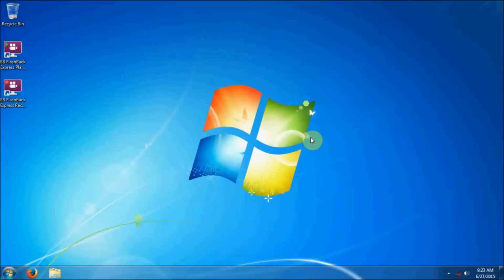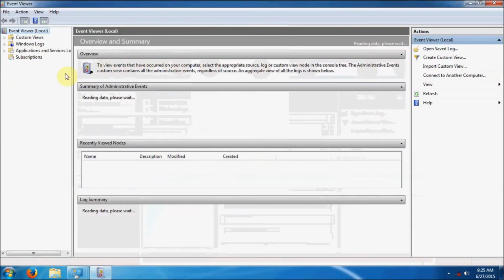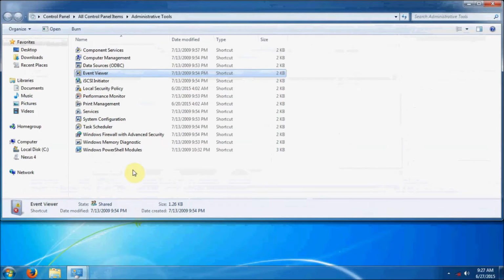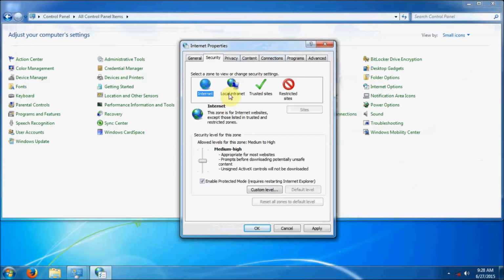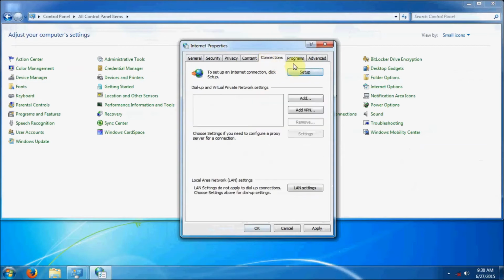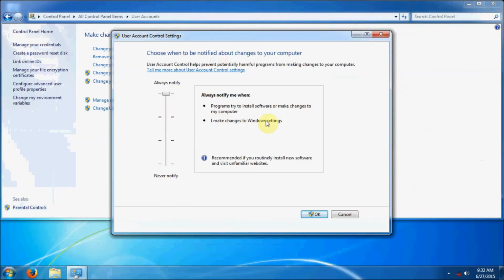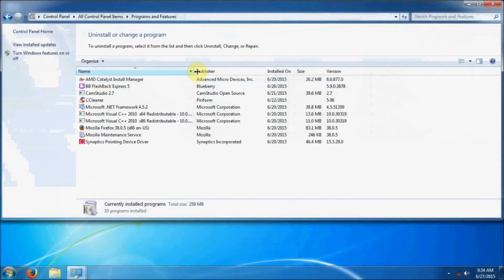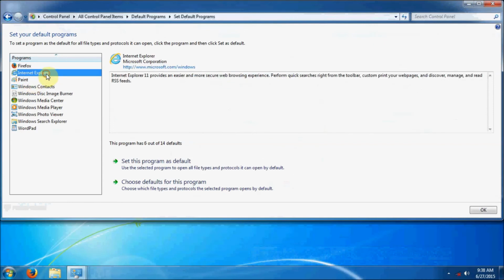Windows 7 Control Panel Settings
A quick run down on basic settings and options of the Windows 7 control panel.